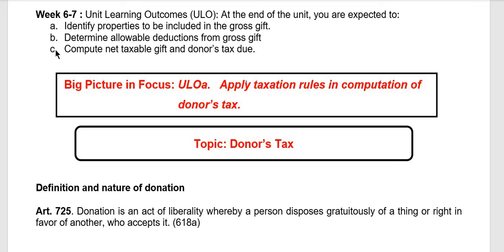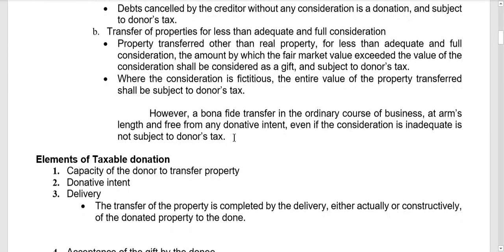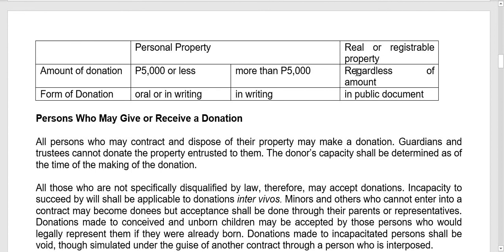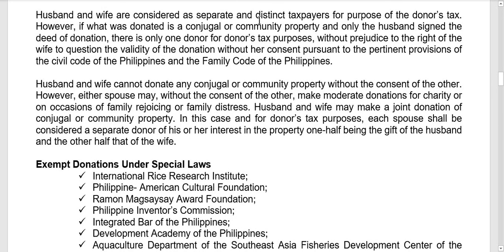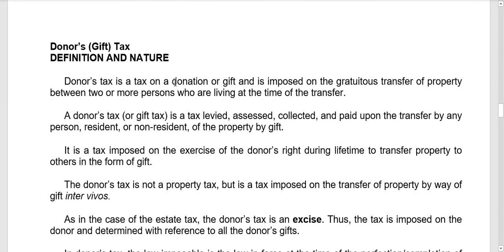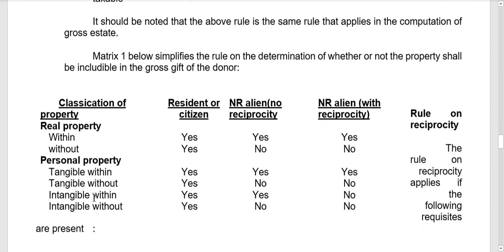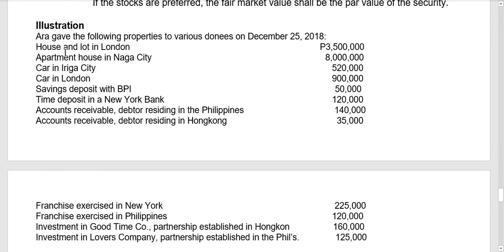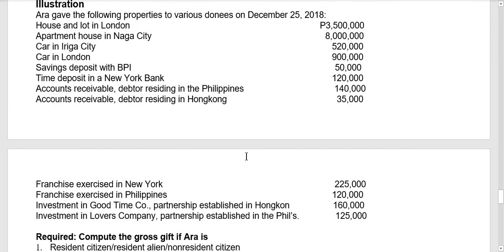Donor's Tax | Part 1